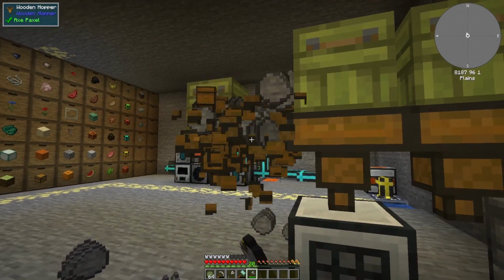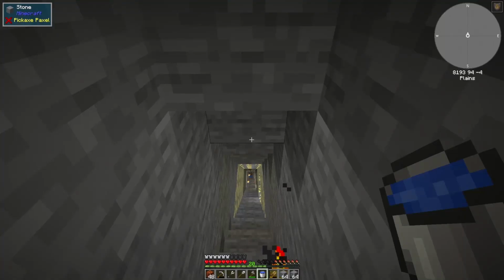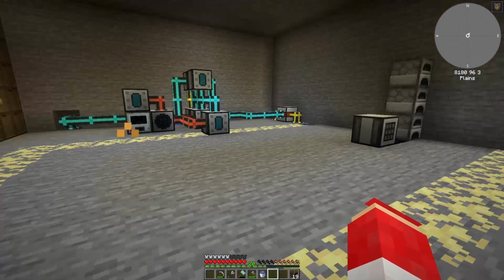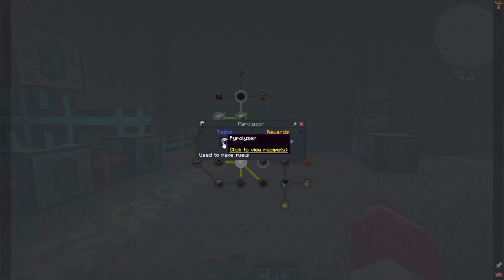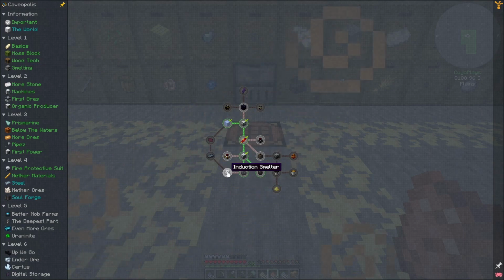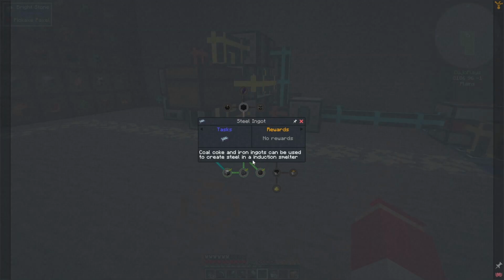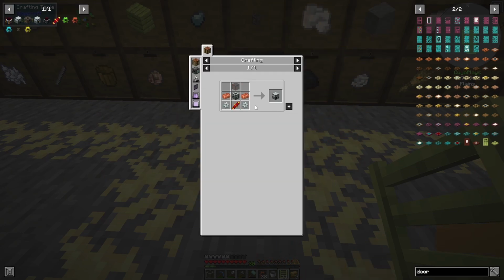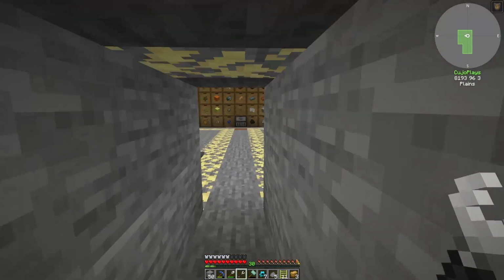Tier 2 Ore Exctractor and Power!!!!.. Caveopolis EP5 Minecraft 1.18.2 Modpack by BenBenLaw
Caveopolis is a questing based modpack for minecraft 1.18.2. Journey your way down the world creating new blocks and machines along the way. Features mods such as thermal, mekanism and custom machinery. How low can you go?

Jorney through different layers of the world to get new materials and unlock different mods